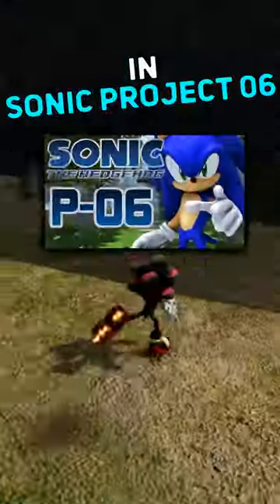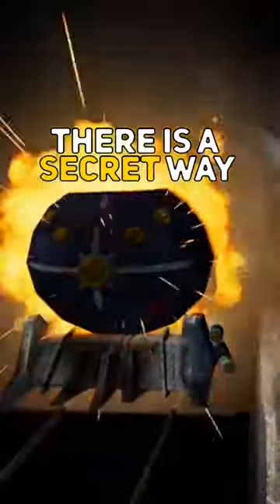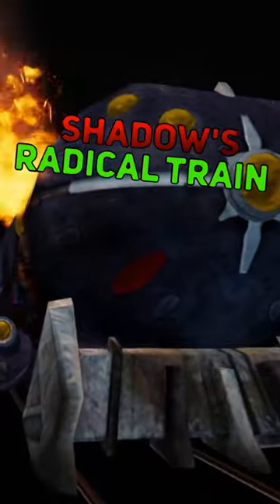Check out this SECRET Trick In Sonic P-06's Radical Train!